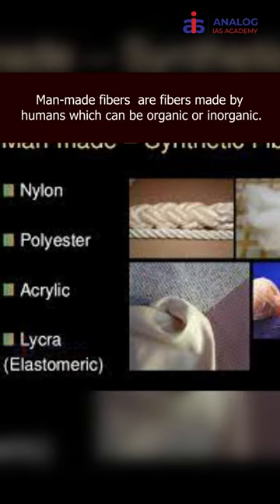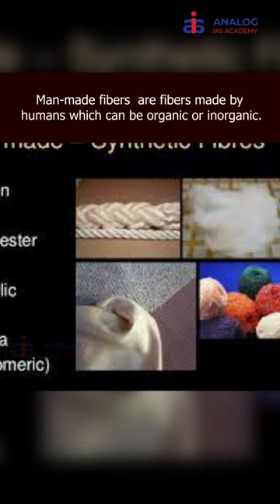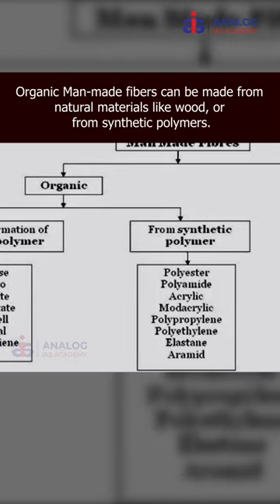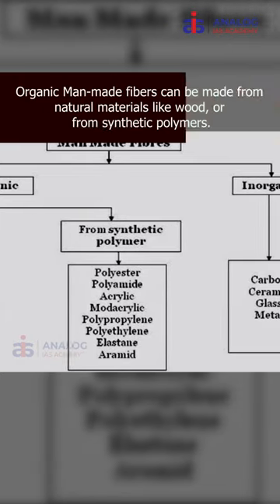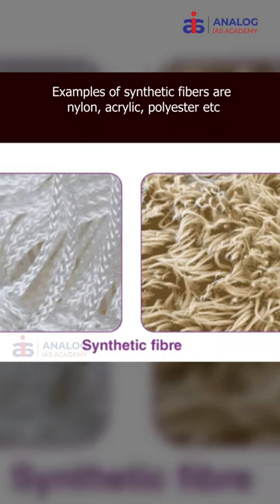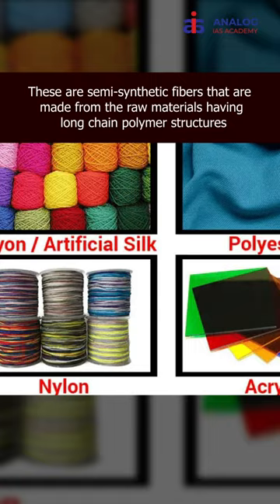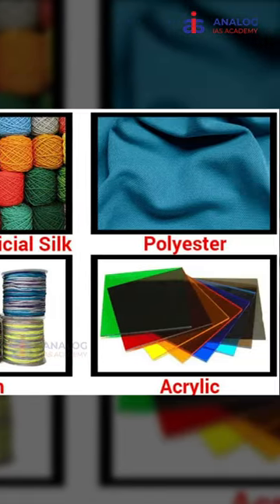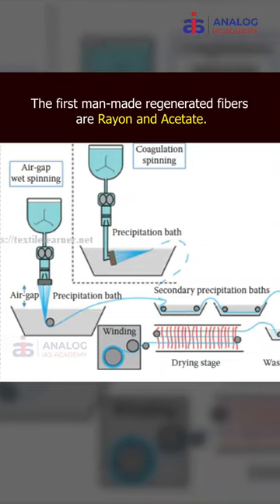57: Manmade fibers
Desc/Writeup:
● Recently, the Newly constituted Textile advisory group held its first meeting for Manmade Fiber.
What are Man-made fibers?
● Man-made fibers are fibers made by humans which can be organic or inorganic.
● Organic Man-made fibers can be made from natural materials like wood, or from synthetic polymers.
● Examples of synthetic fibers are nylon, acrylic, polyester, etc
● These are semi-synthetic fibers that are made from raw materials having long-chain polymer structures
● The first man-made regenerated fibers are Rayon and Acetate.

Join ANALOG to reach your IAS IPS goal with a strategy
to join the new batch.